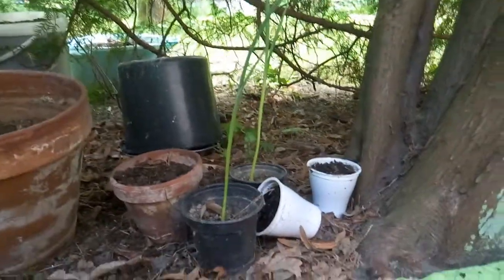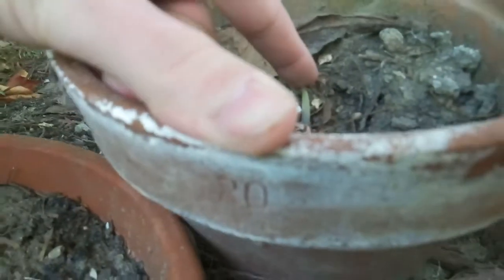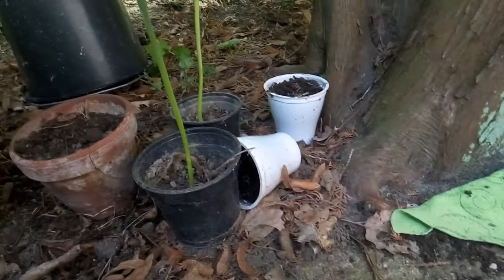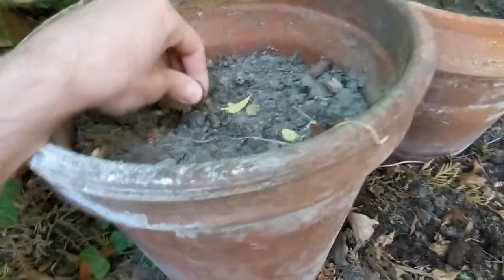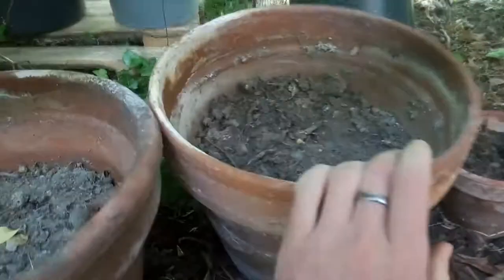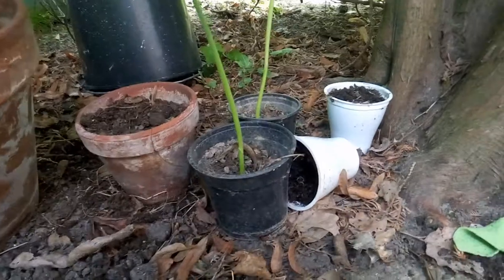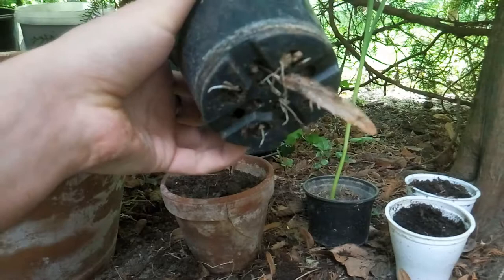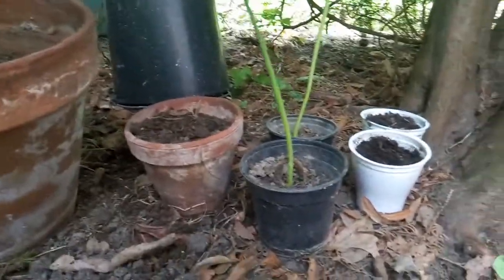Grow garlic (single clove) ·· #3 ·· the garlics grew and are ready to be planted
After 3-4 months some garlics grew and are ready to be planted.